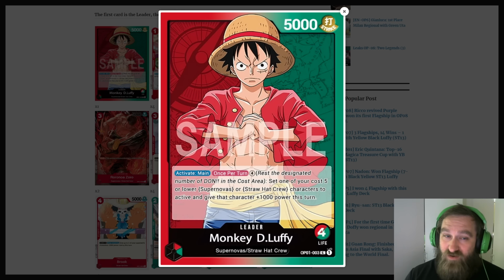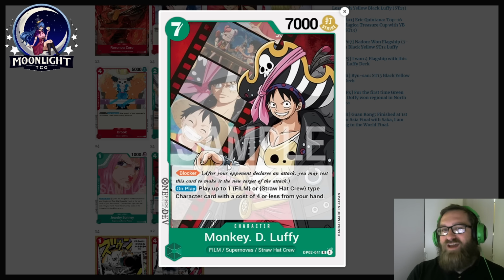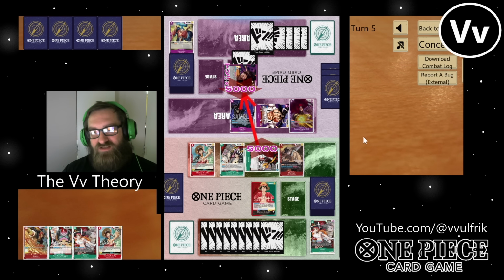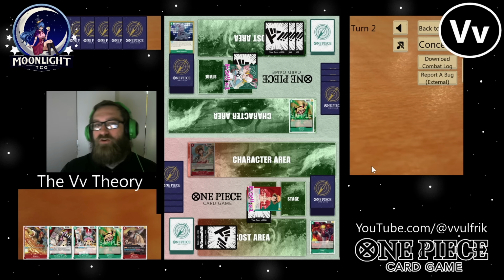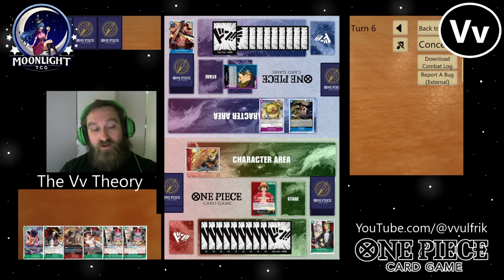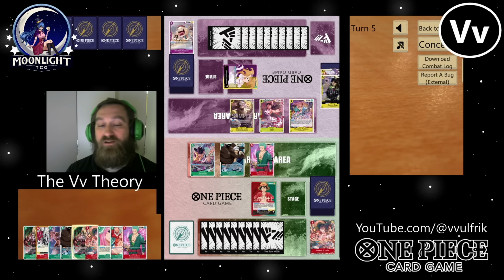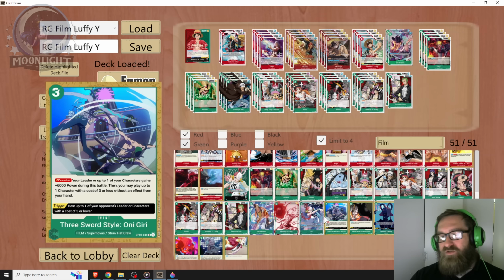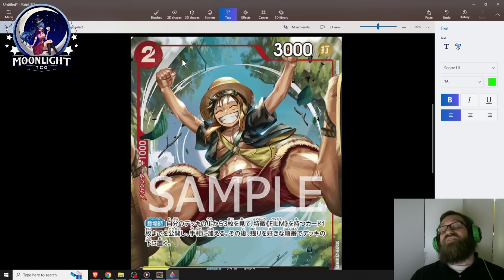One Piece TCG: Red Green "SuperFilm" Luffy Comprehensive Deck Guide, A Much Stronger Deck Since EB01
00:00:00 Intro
00:02:39 Leader Breakdown and Deck Reviews
00:10:10 RG Film Luffy VS ST03 Croc
00:14:25 RG Film Luffy VS PLuffy
00:21:01 RG Film Luffy VS Enel
00:27:03 RG Film Luffy VS G Uta
00:33:37 RG Film Luffy VS UP Hannyabal
00:38:03 RG Supernova Luffy VS GB Perona
00:43:11 RG Supernova Luffy VS PY Pudding
00:47:29 My Deck List and Final Thoughts
01:00:13Art Critique: Monkey.D.Luffy (OP06-013 Parallel)